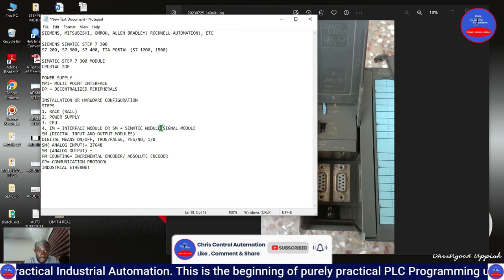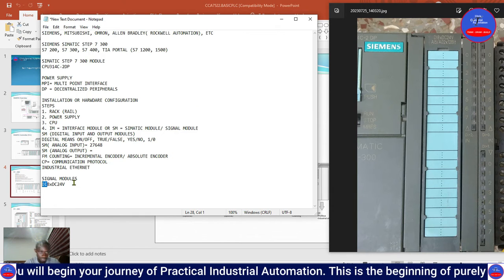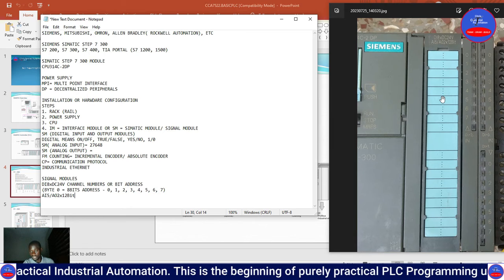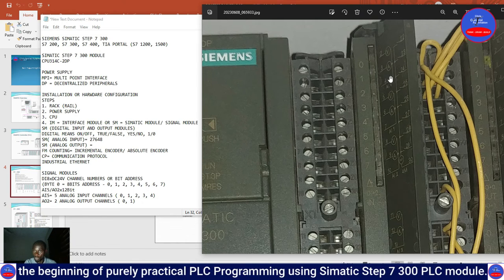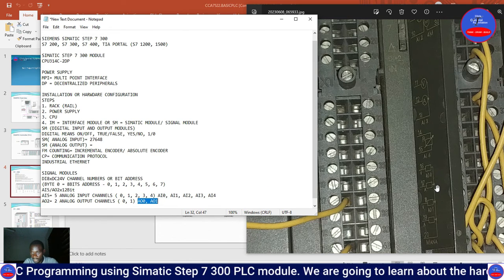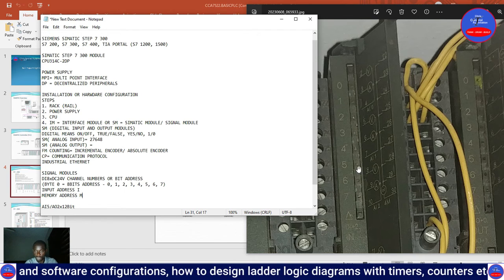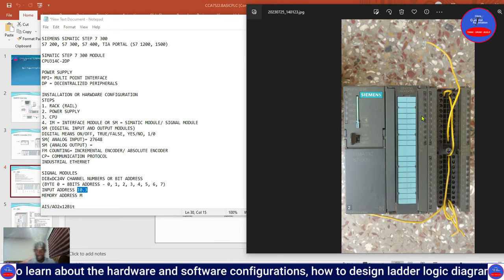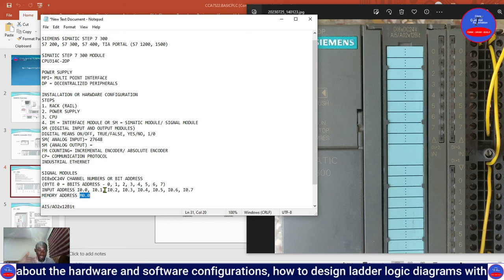PLC PROGRAMMING | ANALOG INPUT AND ANALOG OUTPUT MODULE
Welcome to Chris Control Automation. This is an online automation channel, where students and professionals learn practical electrical engineering programs such as electronics, instrumentation, controls, PLC Programming, and automation.

PLEASE IF YOU WANT TO UNDERSTAND CONTROLS AND AUTOMATION, THEN KINDLY SUBSCRIBE TO THIS CHANNEL, LIKE THE VIDEO, PUT YOUR COMMENT IN THE COMMENT SECTION, AND SHARE THE VIDEO TO YOUR FRIENDS. THNAK YOU.

I have so many automation videos in my channel so kindly watch them.

PLAYLIST FOR ALL VIDEOS. KINDLY CLICK ON EACH LINK AND WATCH

But keep all your suggestions and comments about this video in the comment section so that it will benefit others.